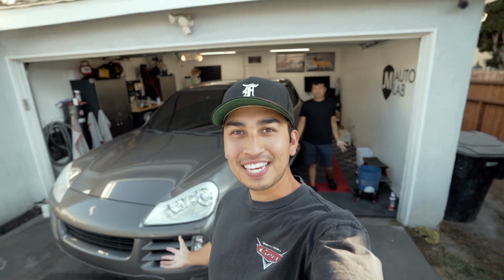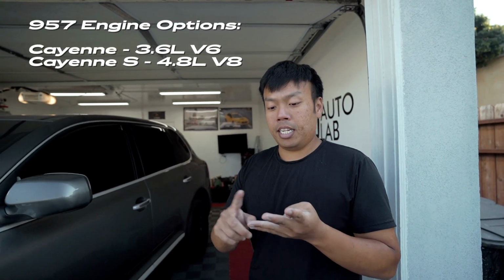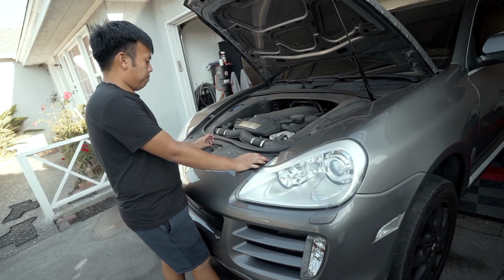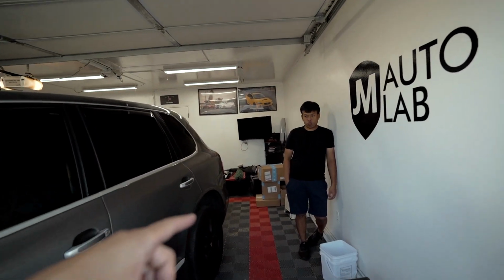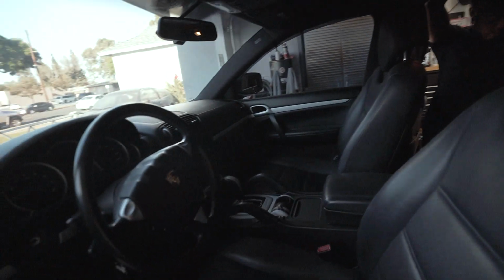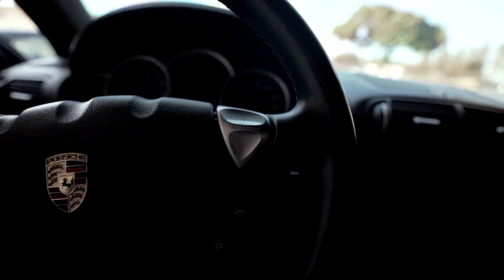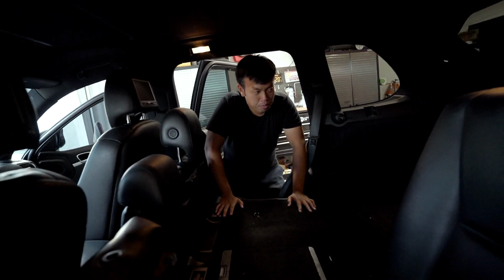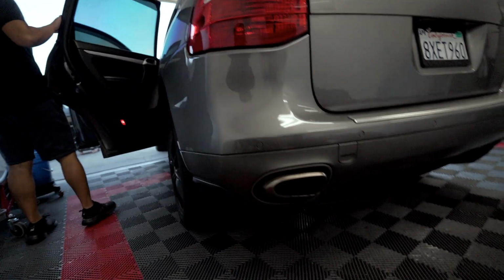OFF-ROAD PORSCHE CAYENNE BUILD REVEAL!!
We're finally back!! Excited to show you guys our newest additions to the fleet. These off-road Porsche Cayennes are definitely something a little different but will be an extremely fun and baddass build nonetheless!

► Check out Jirath’s IG and YouTube!

0:00 Intro
1:12 Reveal
5:50 Interior
8:28 Startup/Rev
9:28 Outro

CARDIGAN - OmarCameUp
ripple - cozy kev